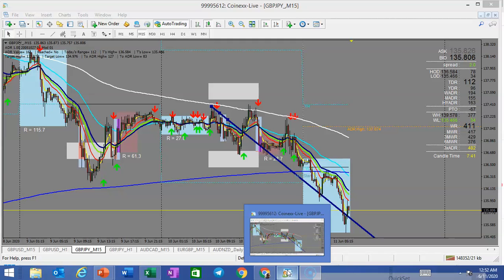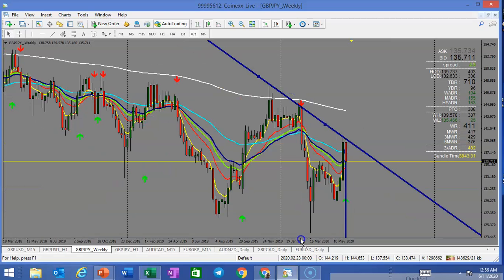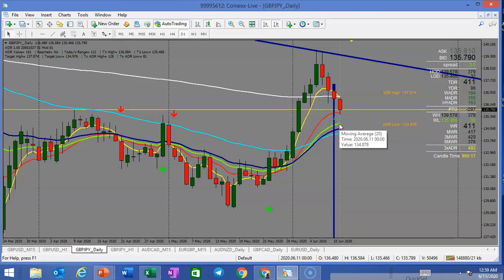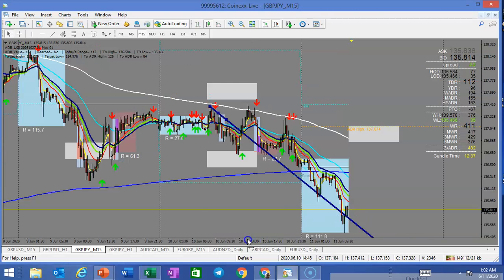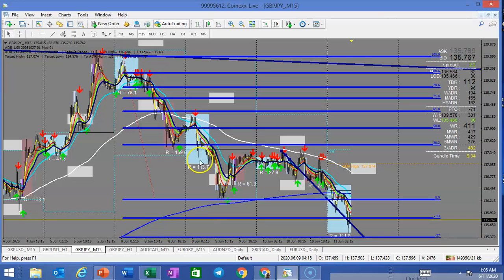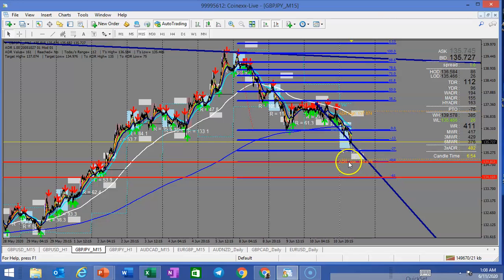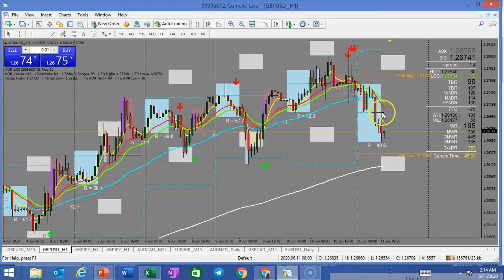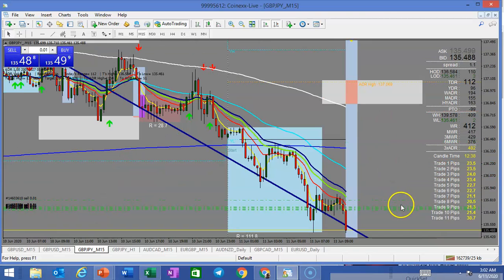GBPJPY Live Trade- London Session- 06/11/2020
In this video we will show you a GBPJPY live trade 💰😎💰

Hey y'all the times are calling for us  to create our own personal economy. There is a huge wealth transfer taking place, if you're paying attention. Learning a trade that could pay you for the rest of your life without being tethered to a nine to five is the wave of the future.

An investor could potentially lose all or more than their initial investment. "Risk capital" is money that can be lost without jeopardizing one’s financial security or life style. Only "risk capital" should be used for trading and only those with enough risk capital should consider trading. Fahcina Lawson is not a licensed financial adviser nor does she or give out financial advice. The user of Fahcina Lawson products and/or services assumes full risk and responsibility for their trading activity. Past performance is not indicative of, nor does it guarantee any future results. Individual results will vary due to a variety of market and timing conditions.